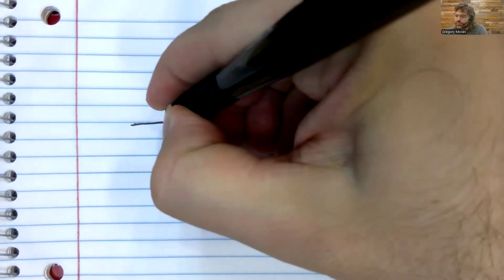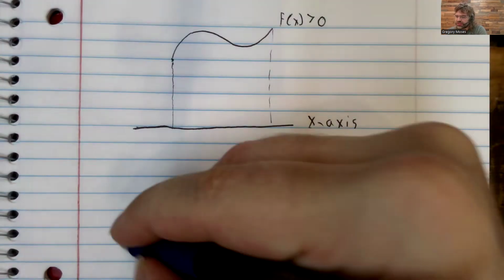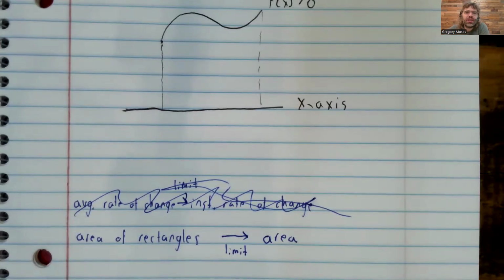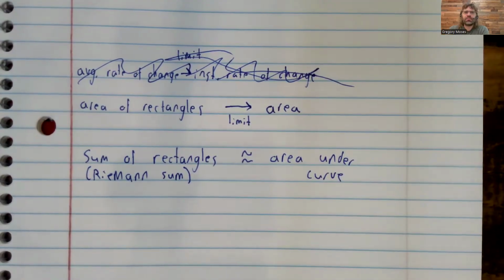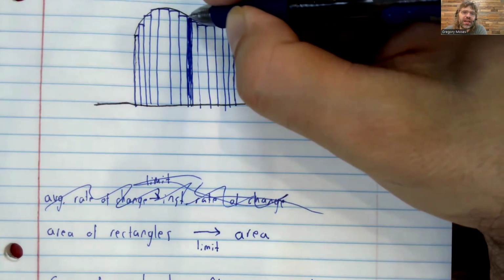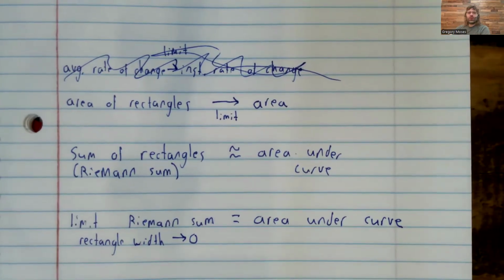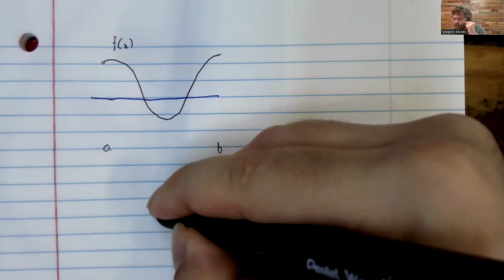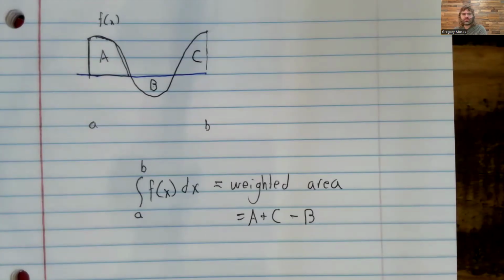Applied Calculus C5 S4 V1 Area under curves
This is traditionally how the integral is defined.